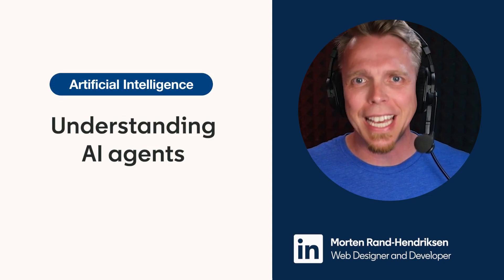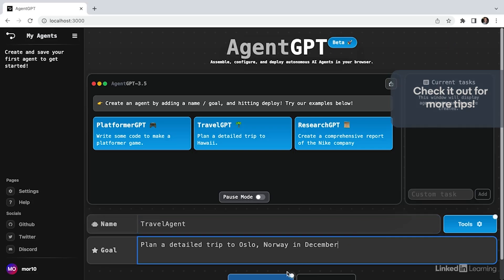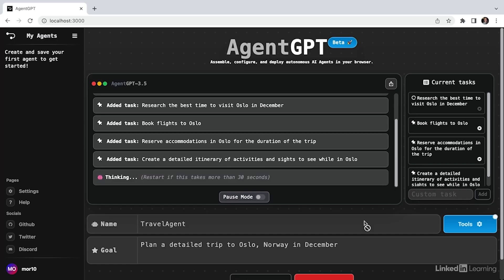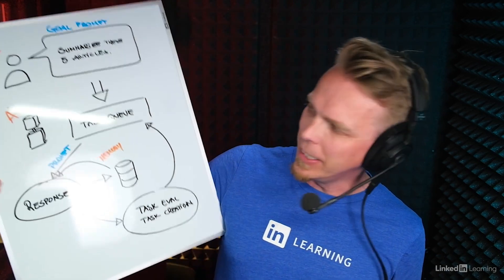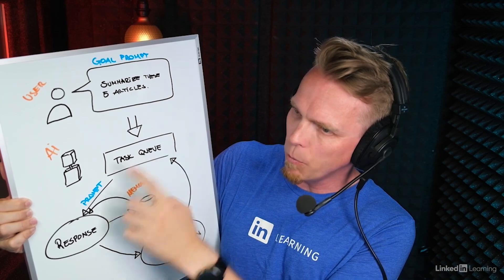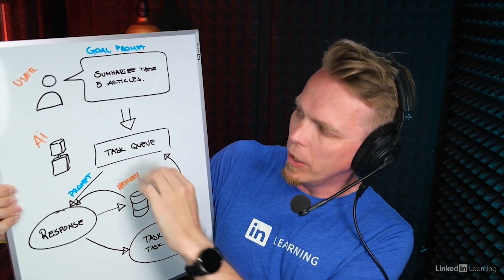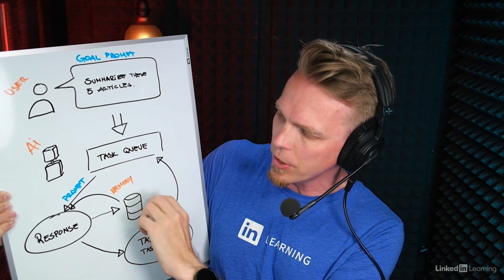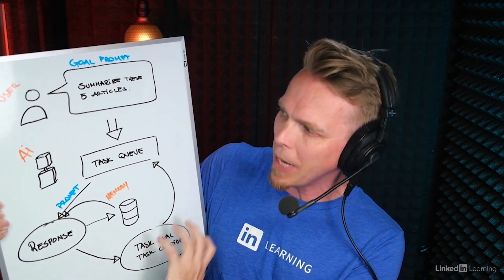AI Trends - Understanding AI agents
Find out what an AI agent is and how it can aid your interactions with AI platforms and reduce redundant tasks. Explore more Artificial Intelligence courses and advance your skills on LinkedIn Learning:

This is an excerpt from "AI Trends," a course on LinkedIn Learning taught by Morten Rand-Hendriksen. Morten is an author, web designer, and developer with a passion for clean design and standards-based code.